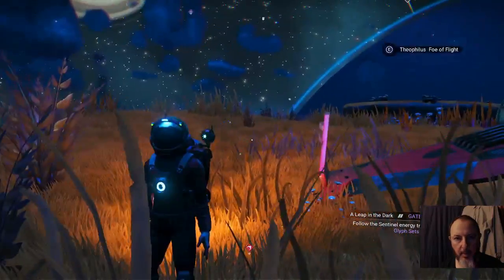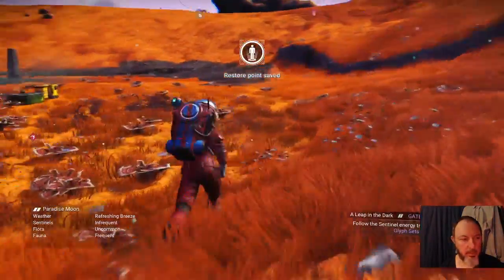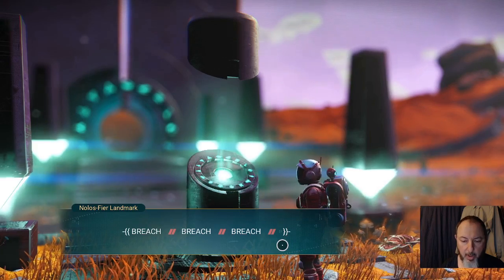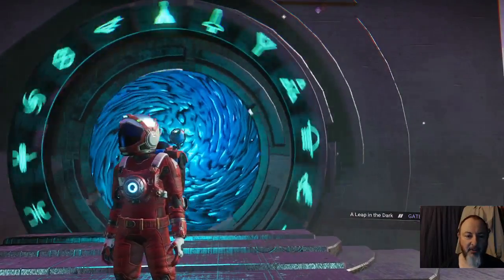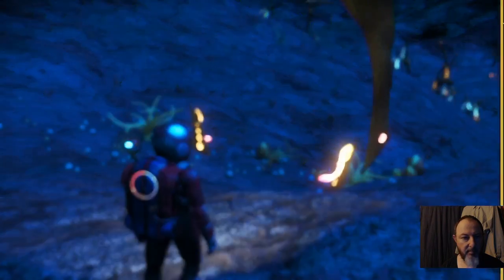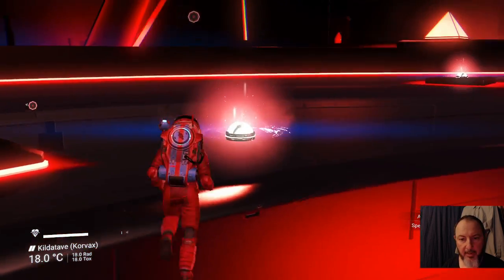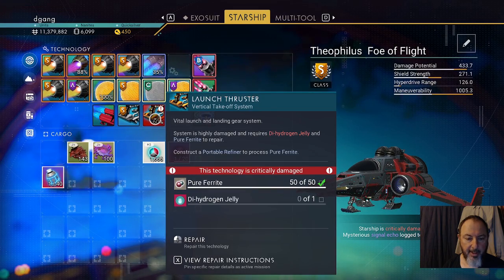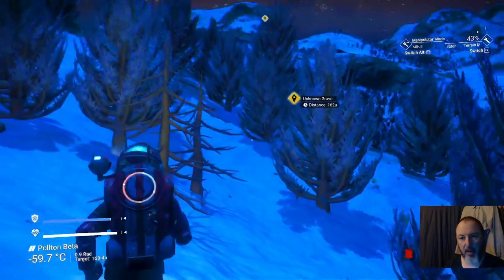7 Artemis Line: Find Artemis Grave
7 Artemis Line: Find Artemis Grave